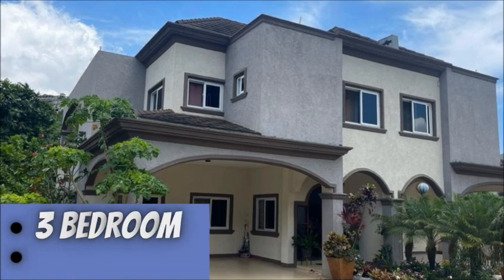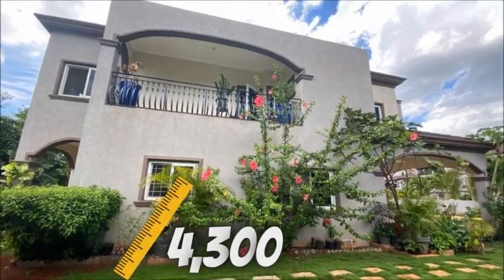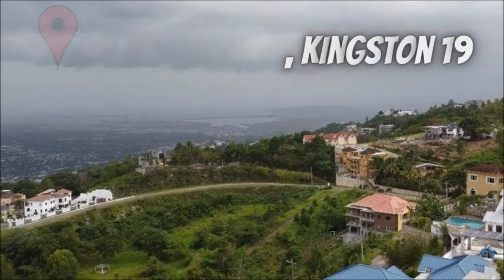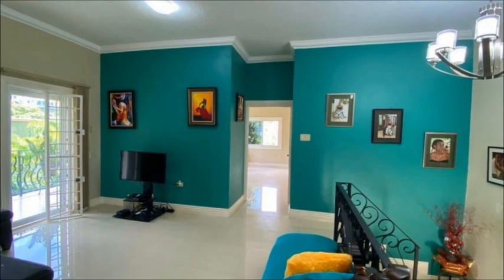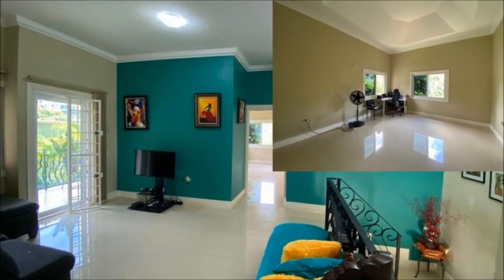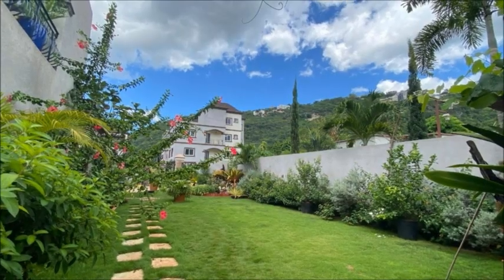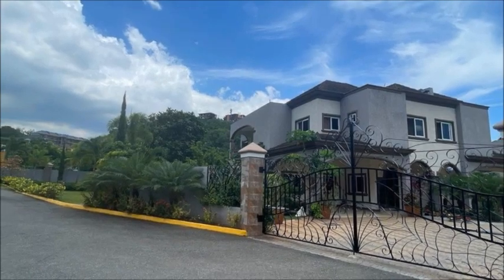Modern 3 Bedroom 4 Bathroom Townhouse for sale on Belvedere Road, Kingston & St Andrew, Jamaica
An Exclusive 3-bedroom townhouse is nestled in the cool hills, offering a serene and picturesque setting for comfortable living. This modern townhouse boasts a spacious and well-designed floor plan, perfect for families or those seeking additional space. This townhouse is complimented by a spcious and immaculately maintained private backyard with a Gazebo and koi pond providing the perfect ambiance where you can relax and enjoy the cool breeze and unwind. Upon entering the unit, you are greeted by a welcoming foyer that leads to the main living area. The open-concept layout seamlessly connects the living room, dining area, and kitchen, creating a versatile space for entertaining guests or spending quality time with loved ones. All bedrooms come with ample closet space and large windows that provide beautiful views of the natural surroundings. If you are searching for a townhouse, this is must see.

AGENT DETAIL
Craig Brown
id: MLS-68201